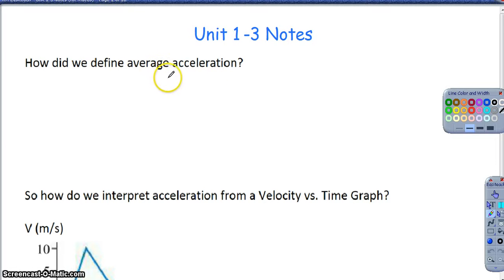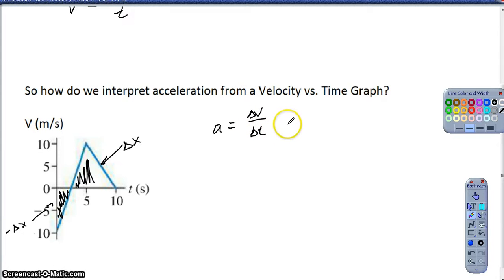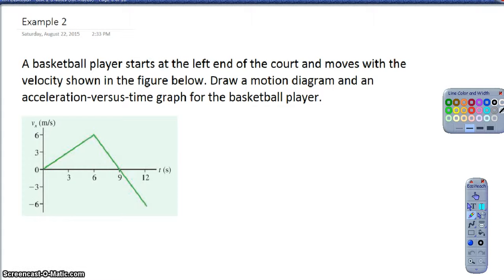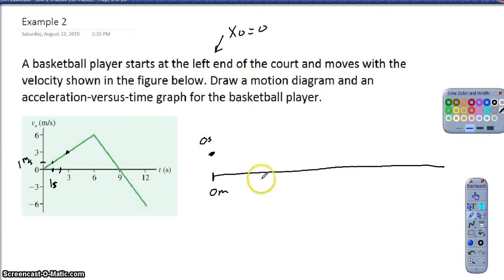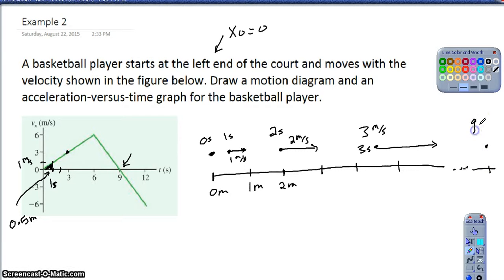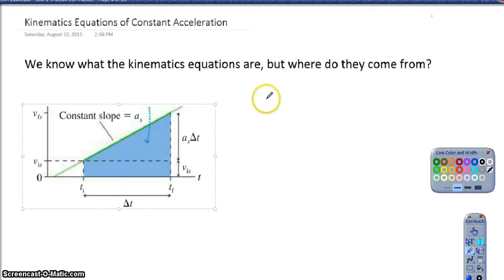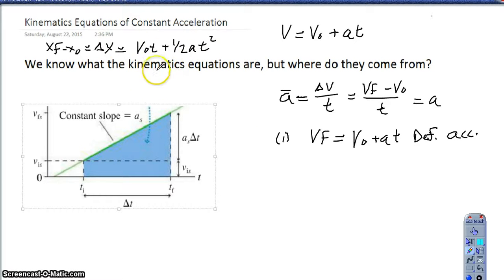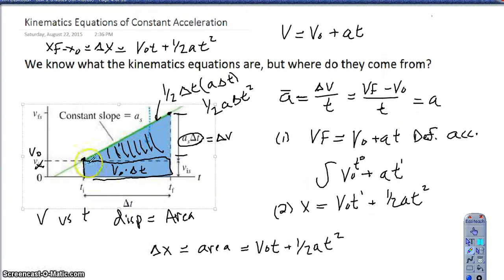Unit 1-3 Notes: Part 1